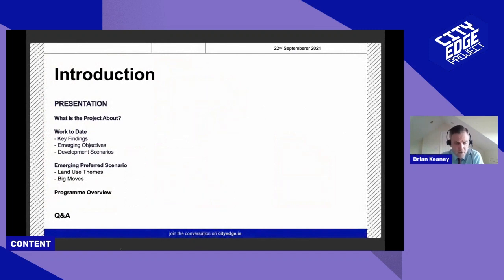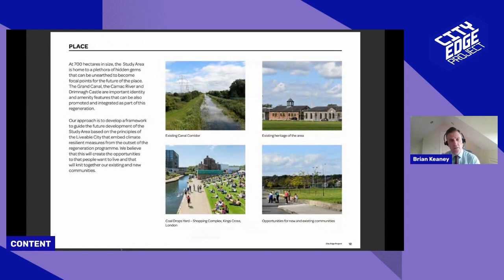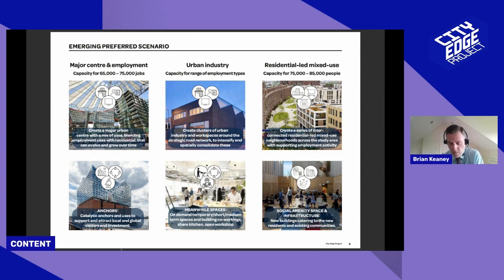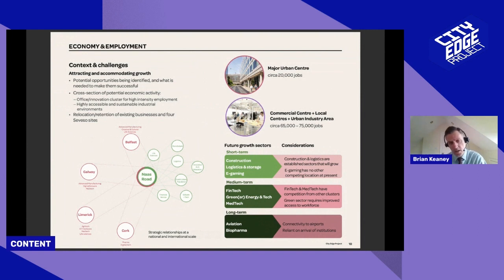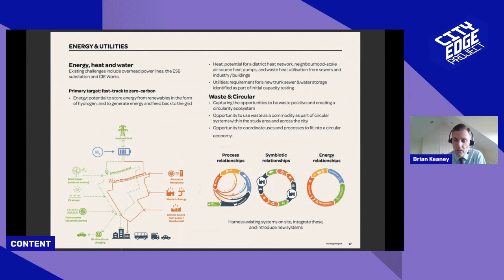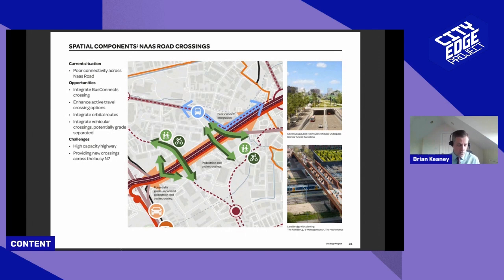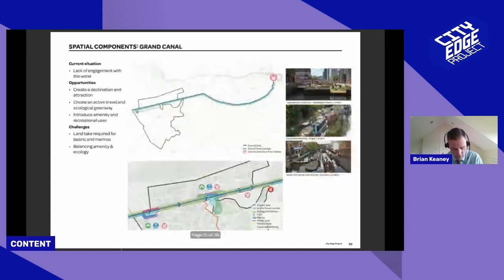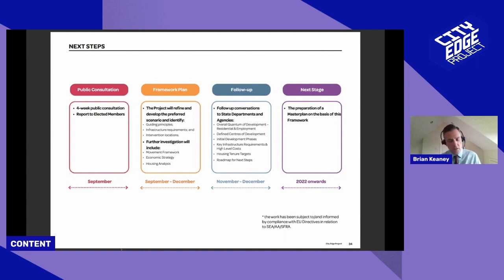City Edge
Unique in Ireland, the City Edge Project is a transformative initiative, re-imagining the Naas Road, Ballymount and Park West areas in Dublin. Creating a new urban space, it has the potential for 40,000 new homes and 75,000 jobs, making it one of the largest regeneration schemes in Europe.